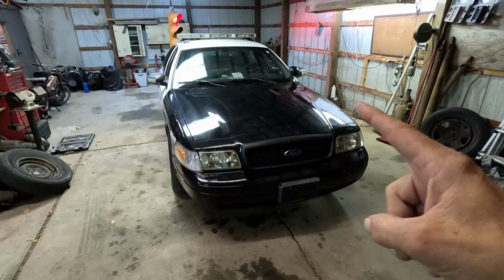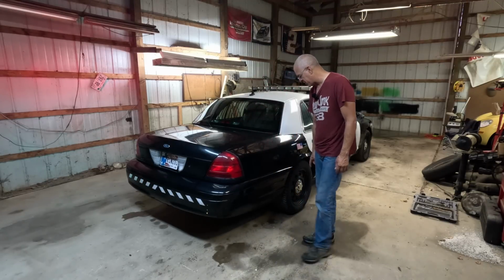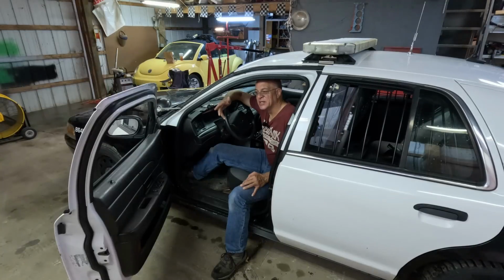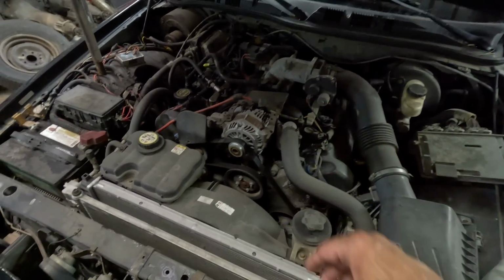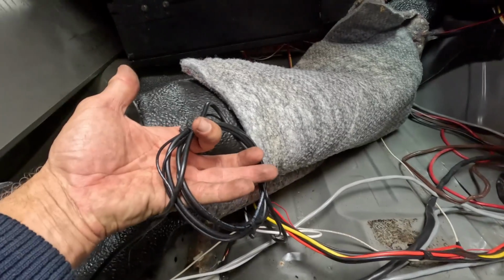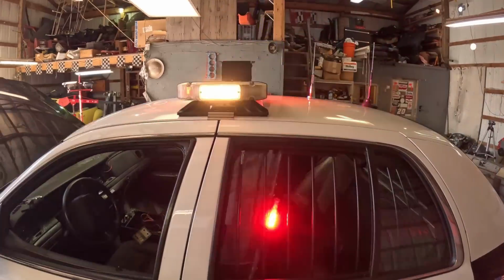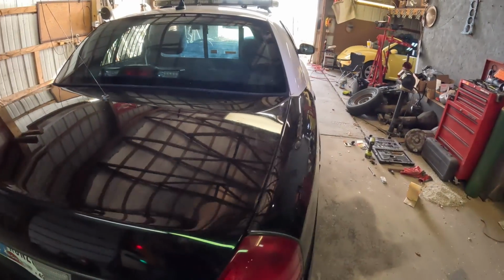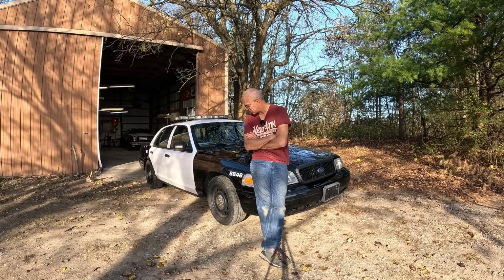I bought a fully equipped police car from the auction. Police disabled the lights, let make it work!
Is this even allowed on the street? no idea but its going to be a good time!